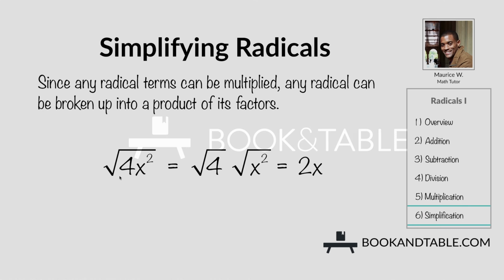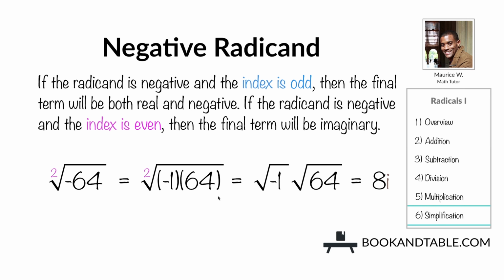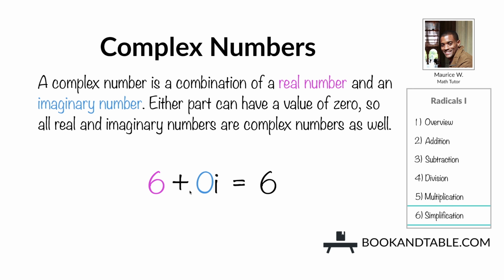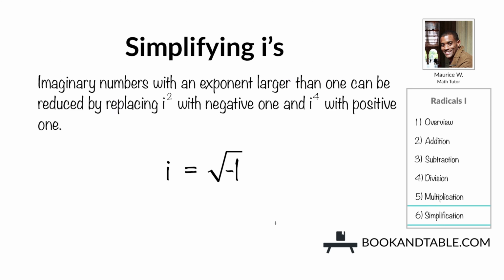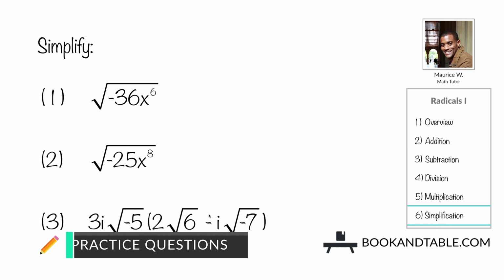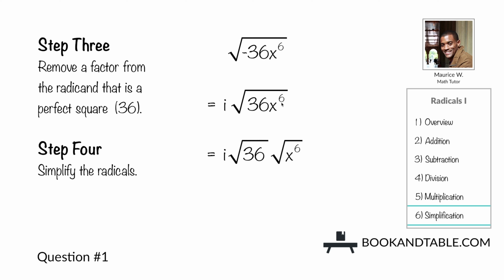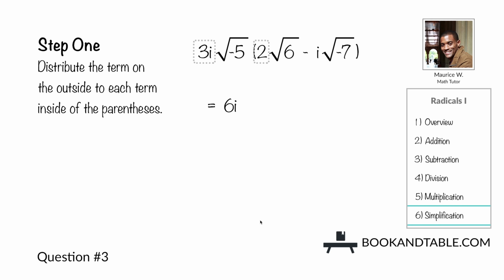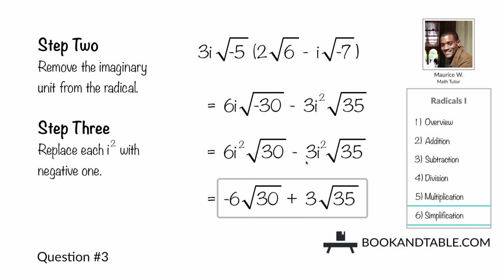Radicals | Simplifying Radicals with a Negative Radicand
Book&Table Inc. 🇺🇸

Timestamps

0:00 | Start

0:09 | Simplifying Radicals with a Negative Radicand

00:06:01  |  Practice Questions